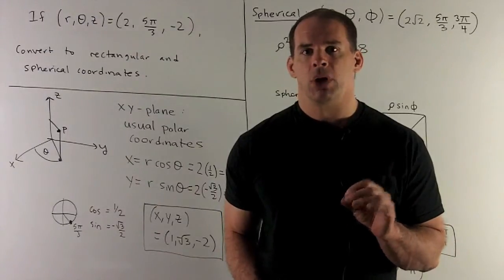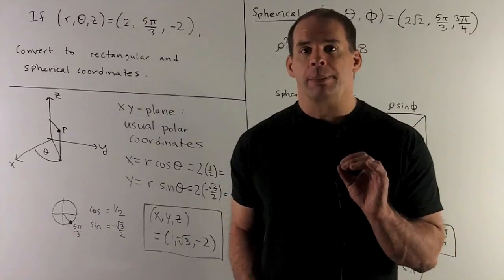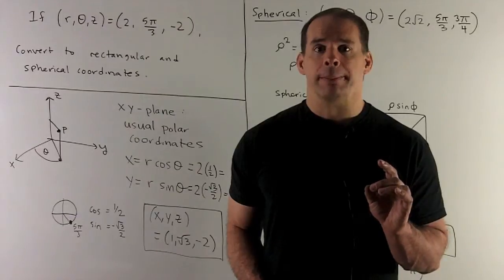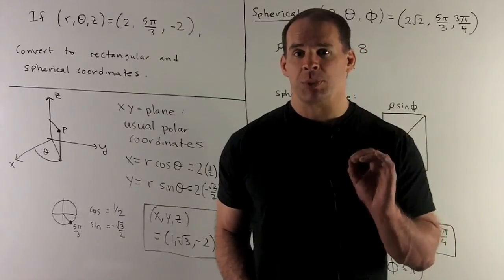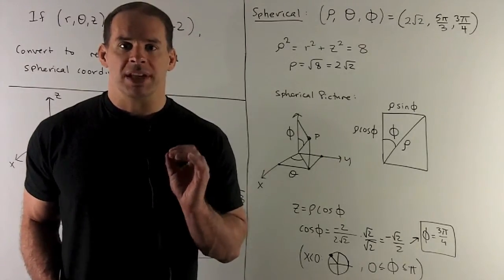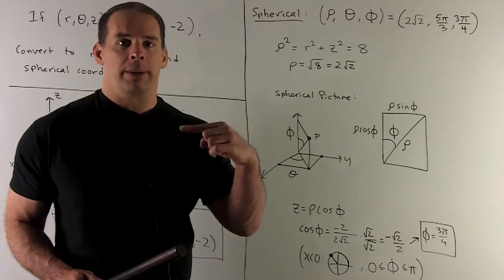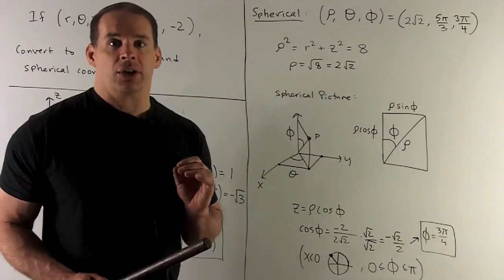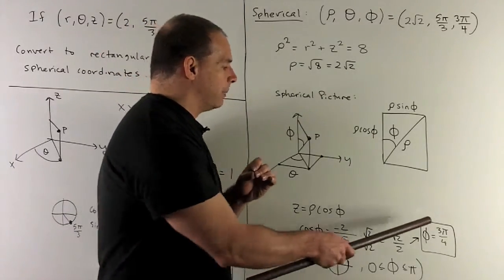Conversion From Cylindrical Coordinates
Multivariable Calculus:  Convert the cylindrical point (r, theta, z) = (2, 5pi/3, -2) into rectangular and spherical coordinates.